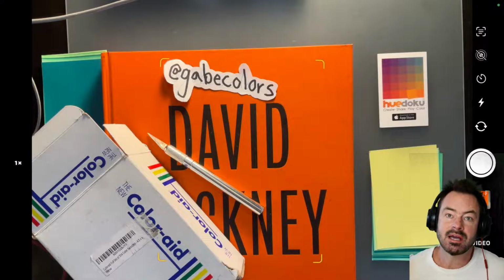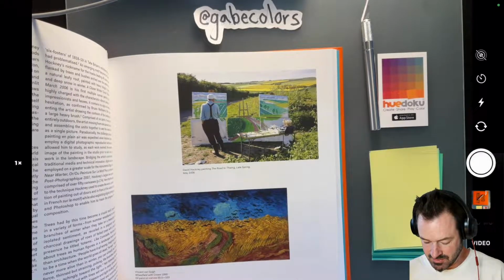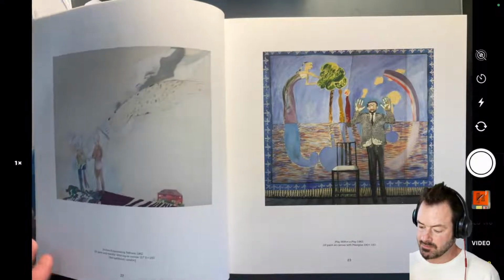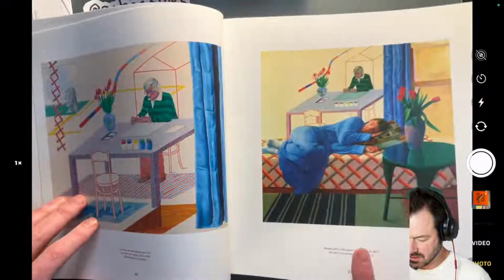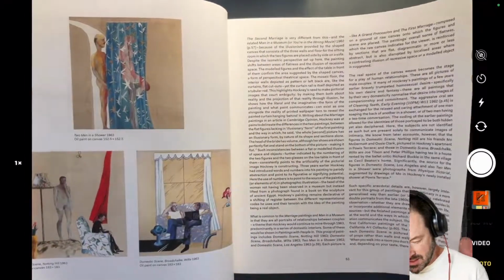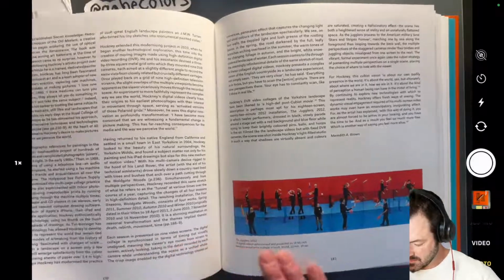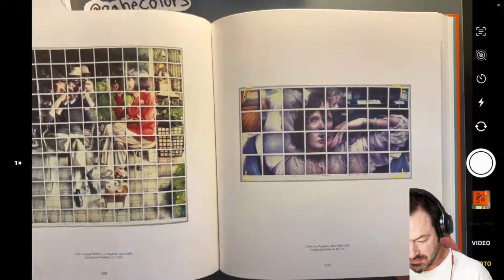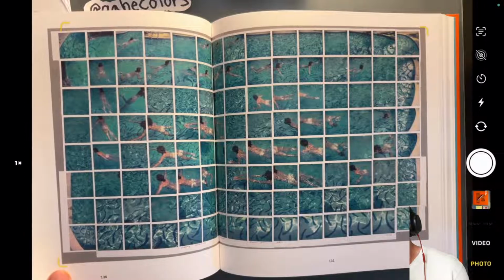Hacking Hockney : Gabe Colors sorting continued [beta]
Collage cropping from David Hockney
Arts, paper, color, huedoku